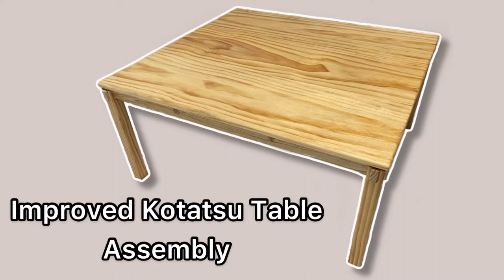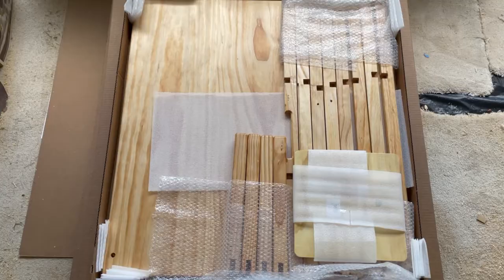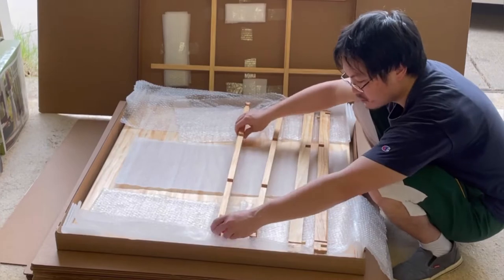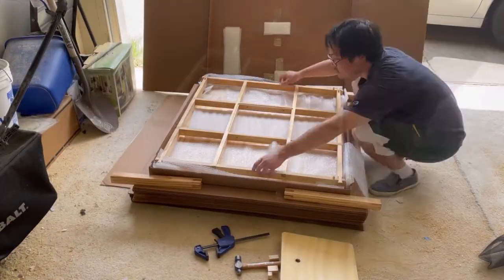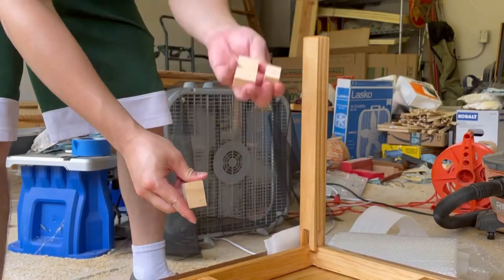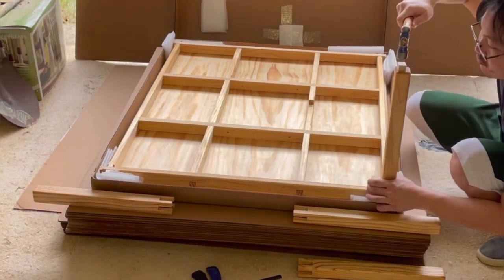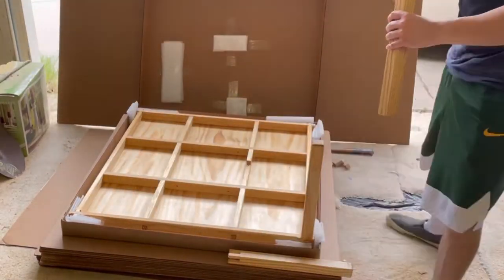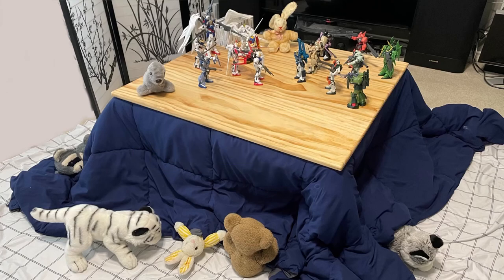Assembling the Improved Kotatsu Table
This is a simple and short video showing how to assemble an improved version of the kotatsu table I made in previous videos.  This version has improved the joinery on the legs of the tables to improve the stability of the overall table.  It is not meant to be informational for the general public and only applies to the kotatsu tables that I personally make and package.

Update (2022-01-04): I have finished making a few more tables, which are available